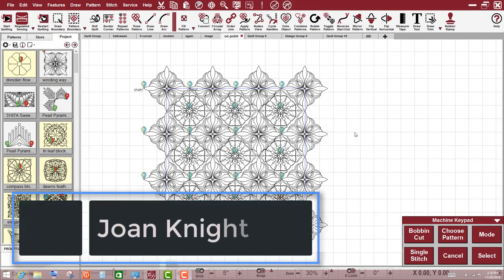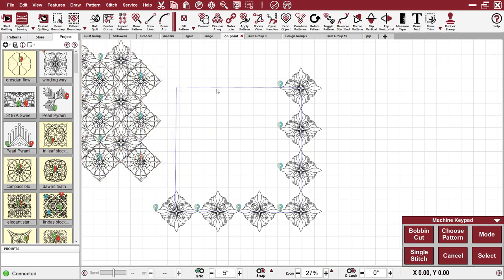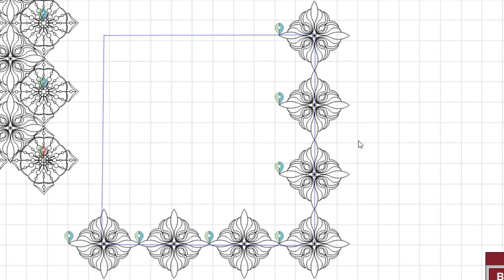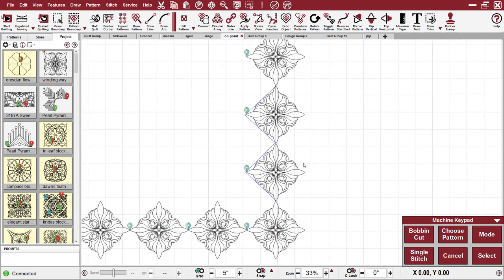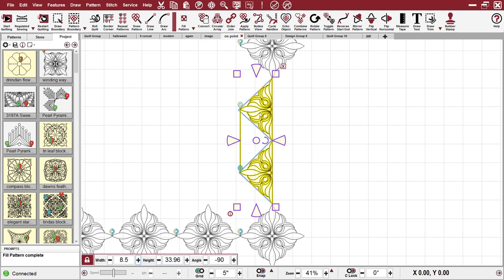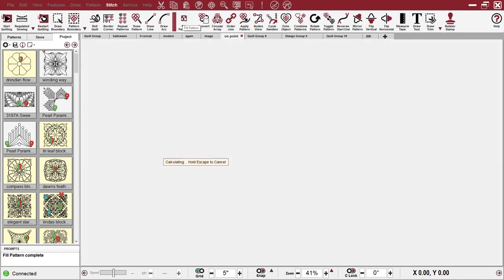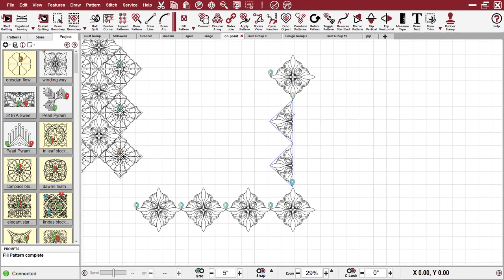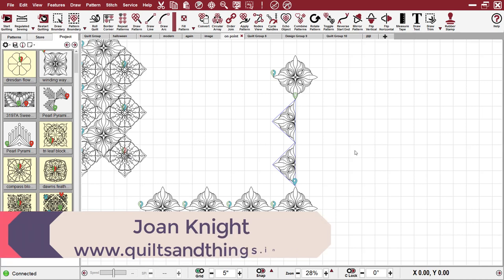on point quilt setting triangle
Using CreativeStudio's fill feature for setting triangles.